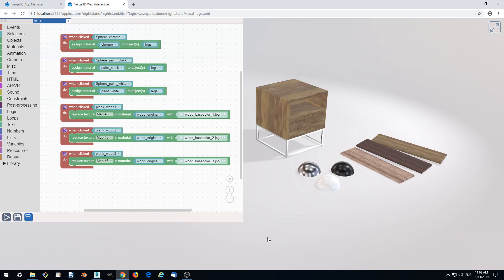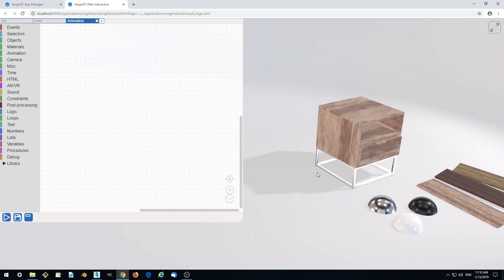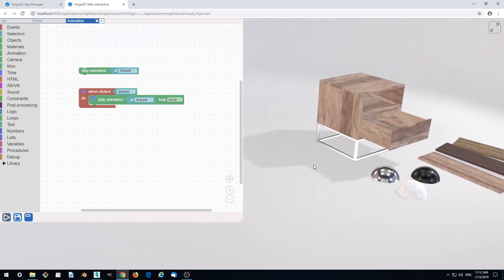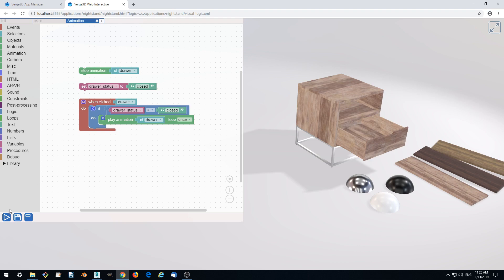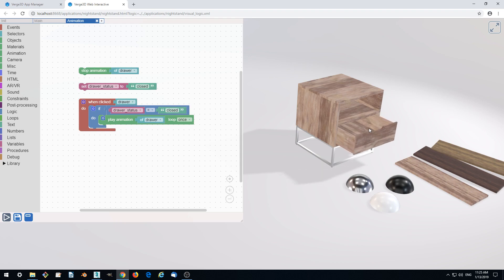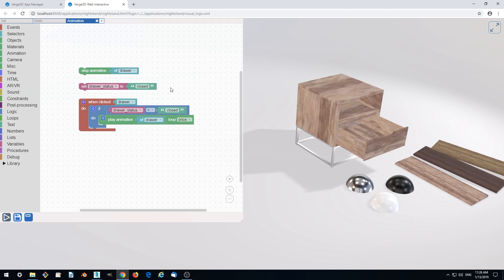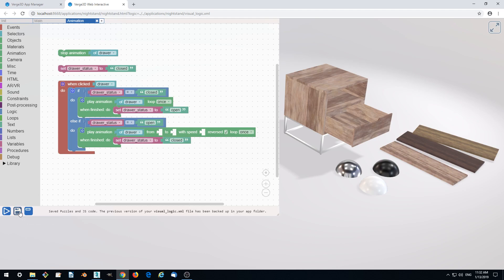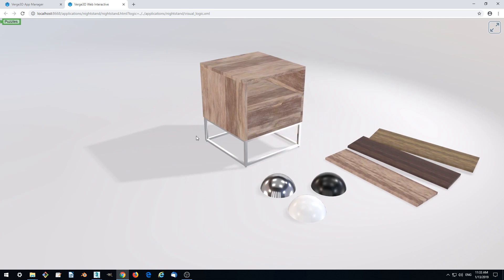Verge3D for 3ds Max Basics - Part 6 - Interactive Animation Playback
In this part, we add an animation for the drawer and learn how to use Puzzles to control it depending on its status (open or closed). We'll show you how to use Logic and Variable Puzzles for creating non-trivial interactive behavior.